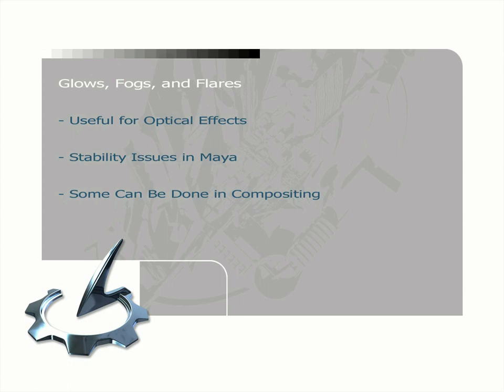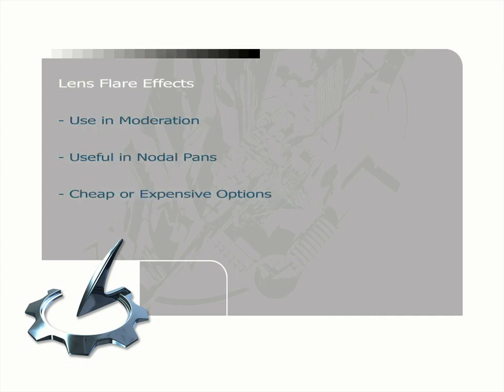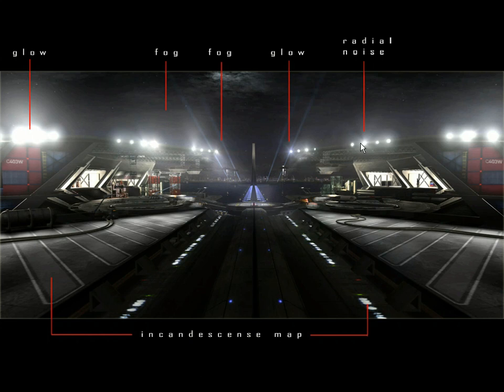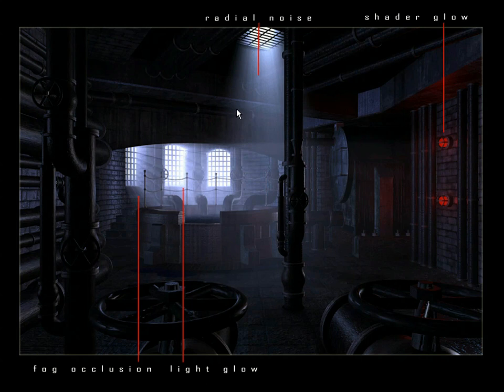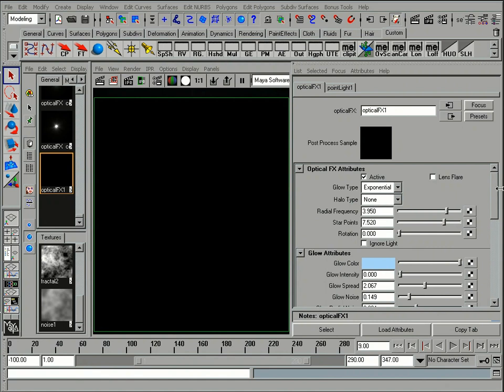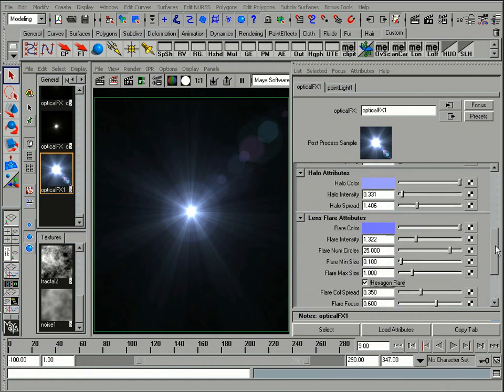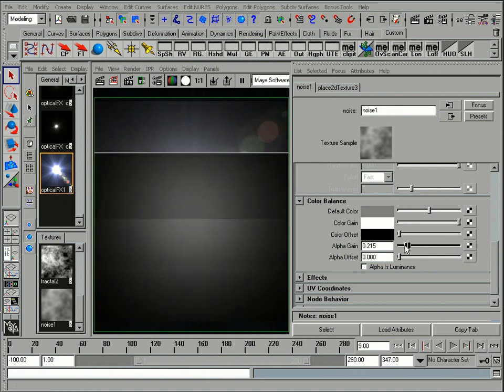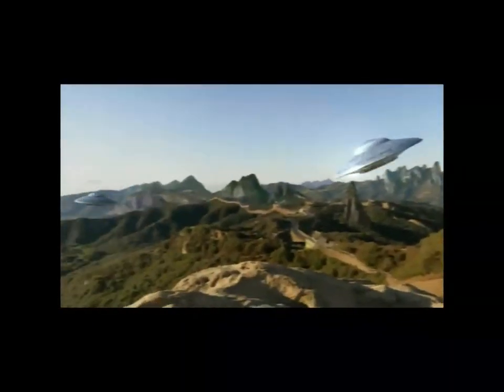Gnomon Maya Digital Sets Tutorial 1202x06 Creating Optical Effects